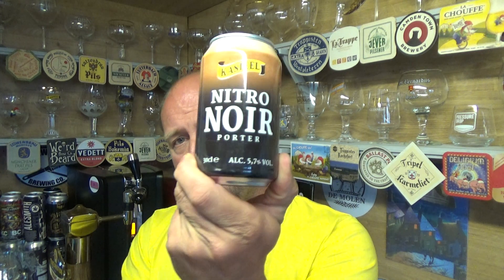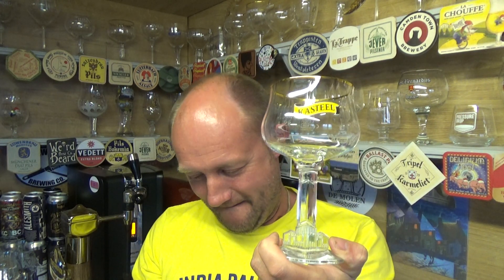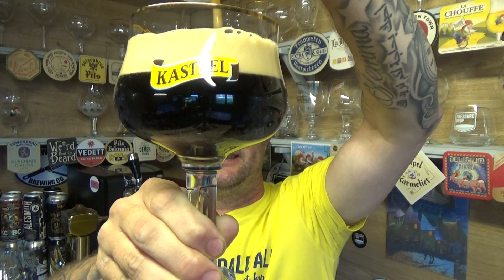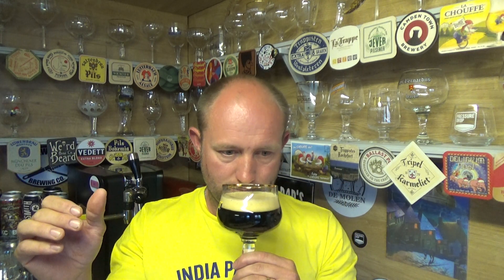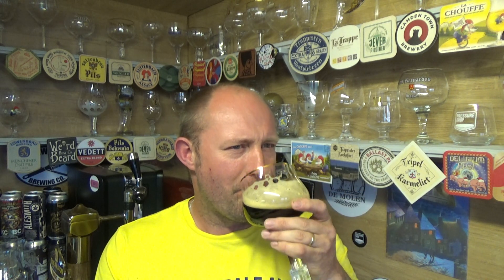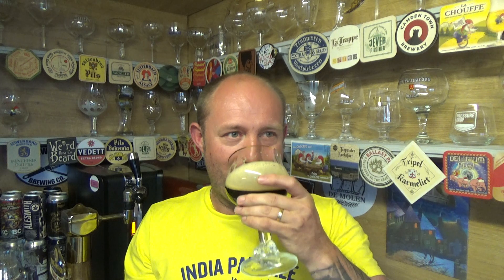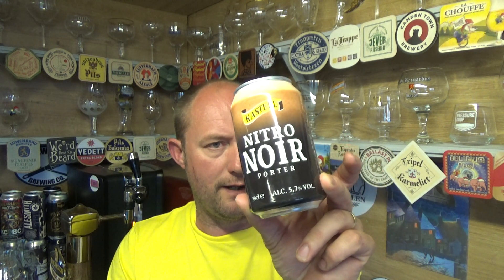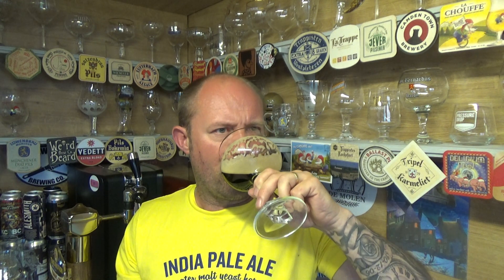Kasteel Nitro Noir Porter